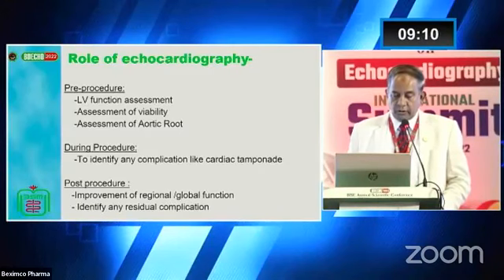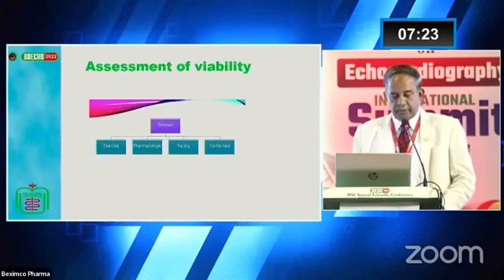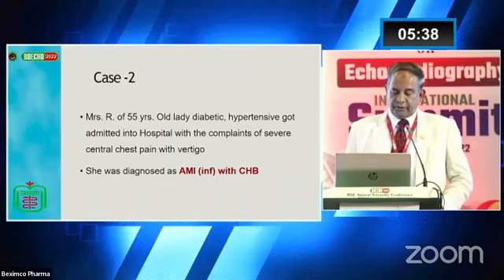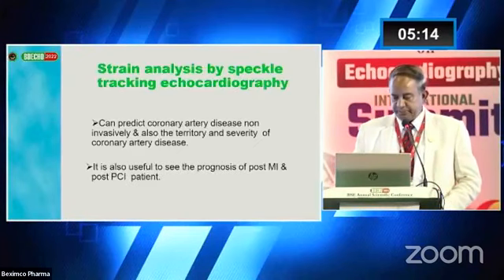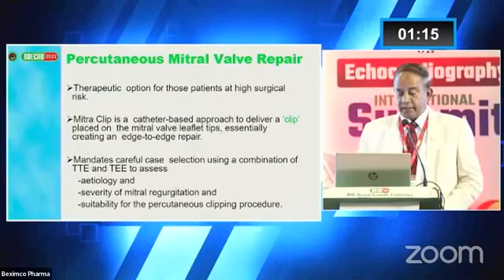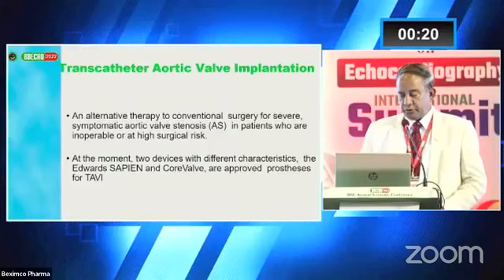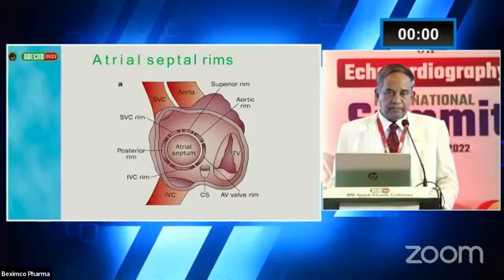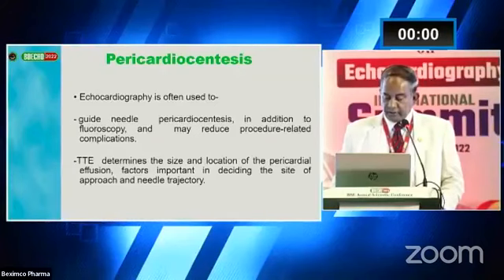Echo in Intervention by Prof. Dr. Fazlur Rahman sir